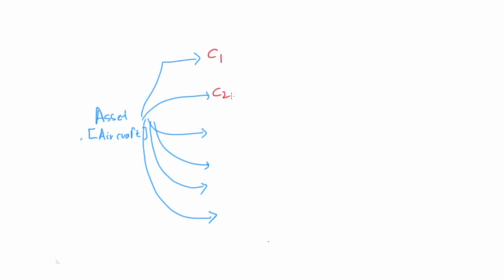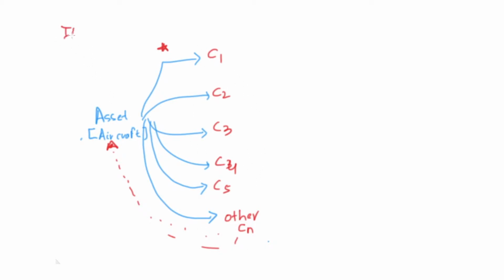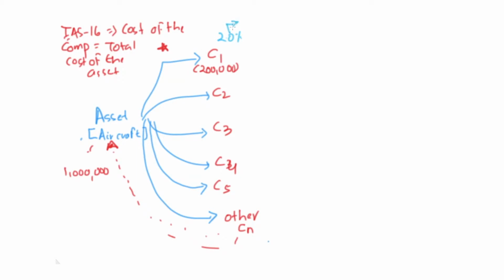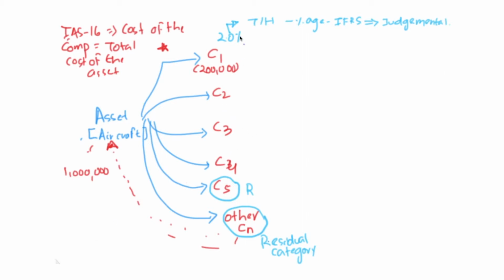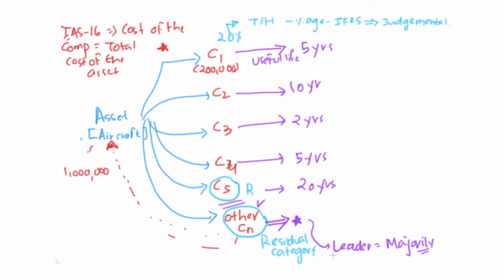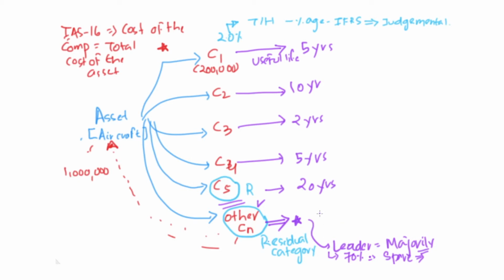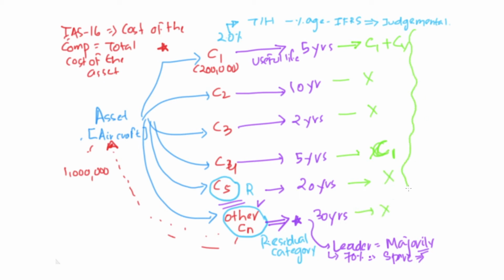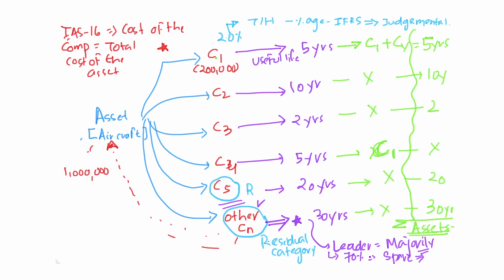Video 24 - Component Depreciation - Part 2